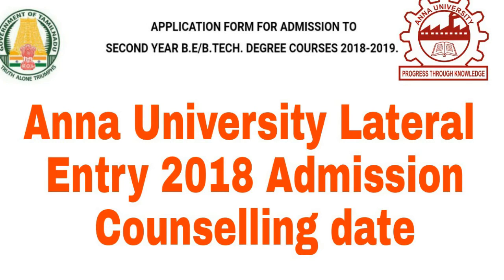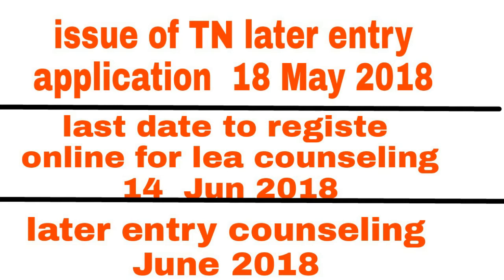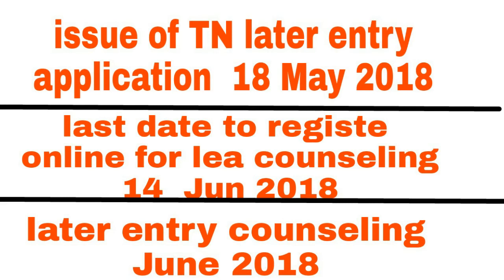Lateral entry counselling 2018 |Anna university lateral entry counselling 2018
Diploma engineering lateral entry counselling 2018
Online application wapside